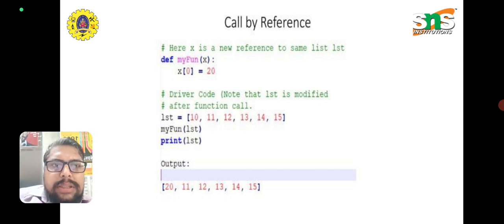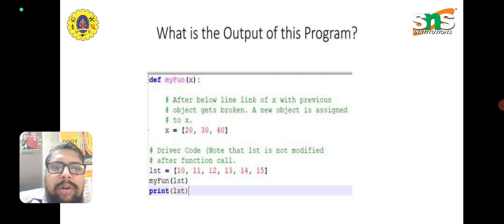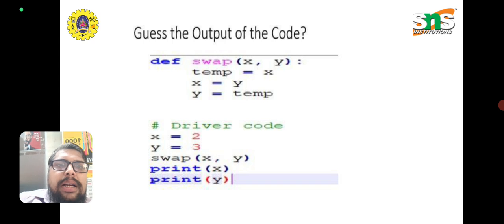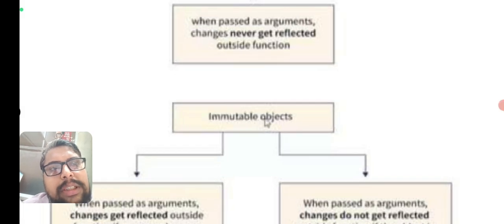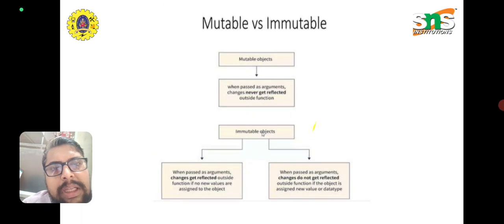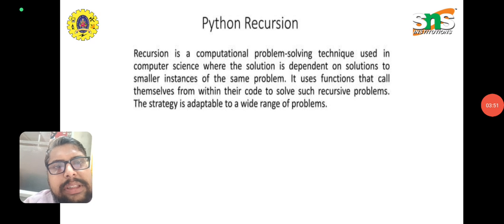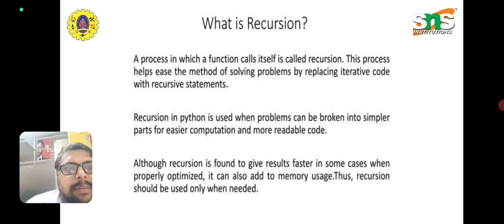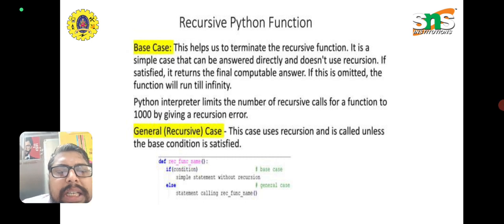Call by Reference | Python V-2 | SNS Institutions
Ever wondered how data changes inside functions in Python?
Explore Call by Reference and how Python handles object references.
See how modifying mutable types inside a function impacts the original.
A must-watch to avoid unexpected behavior in your Python programs!